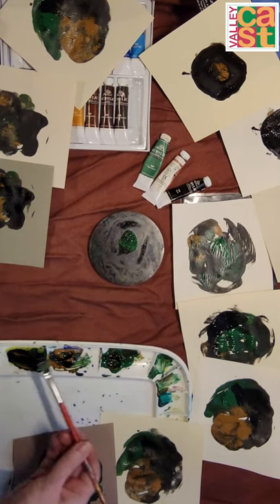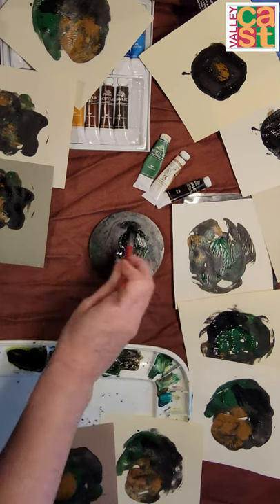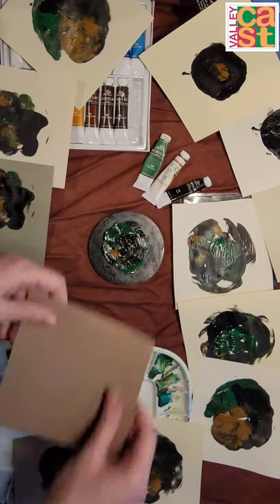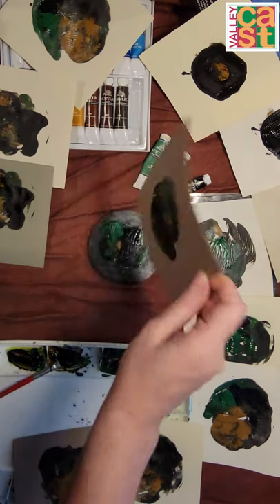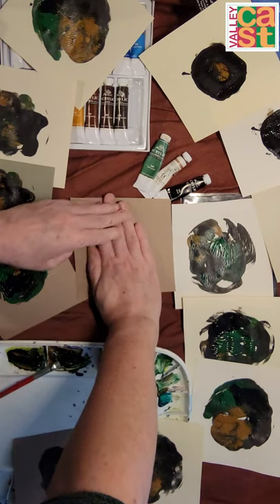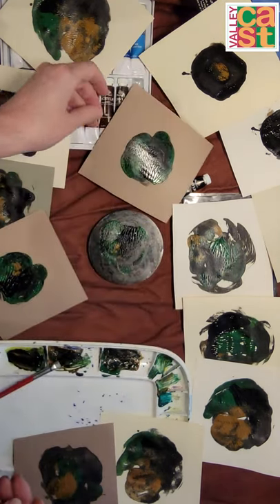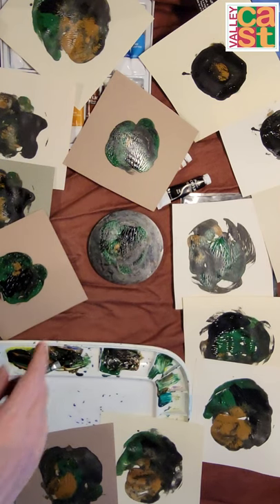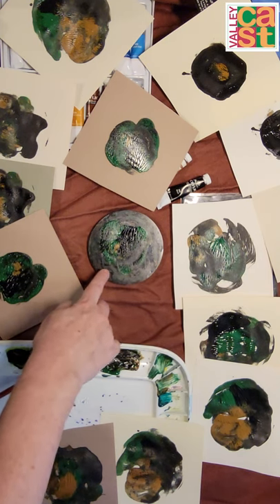Monotype Printing with Lisa Shea - Part 6 | Community Flowcase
Our final Community Flowcase of 2021 is a series of videos from Lisa Shea that introduce the process of monotype printing. This video is Part 6 of 6.

Words from the Artist:
"Every day is a precious blessing. Mindful art activities like acrylic paint monotypes help us learn to treasure each moment. The present is here only for a breath, and then it is past. Each new moment is birthed from the previous and leads to the next.

I have been treasuring the world of mindful art since a young age. Amongst my interests are film cameras which remind us to appreciate each scene. Similarly, cyanotypes transform the every-day fern or leaf into something extraordinary. With acrylic paint monotypes, we experience the flow and change of transition. Each action we take, of pressing paper to pigment, kindles a matching reaction.

Monotypes are unique, one-of-a-kind artwork items which often happen intuitively. The way we position paint on the surface - whether it is a Gelli plate, piece of glass, plastic, or something else - is rarely an exact match for the image we pull away with the paper. Our thoughts about how to add more paint, or choose a certain color of paper for the next pull, tend to glide along at a subconscious level. We feel what is right. We explore "What if I tried this?"

We breathe. We ease into the moment which is now. We create for the joy of creating.

Lisa owns and maintains 40 websites. She has published over 450 books. She is the president of the Blackstone Valley Art Association. You can find her on most major social networks as well as